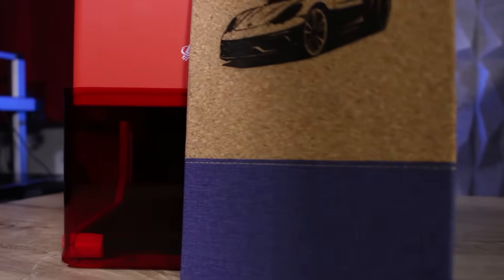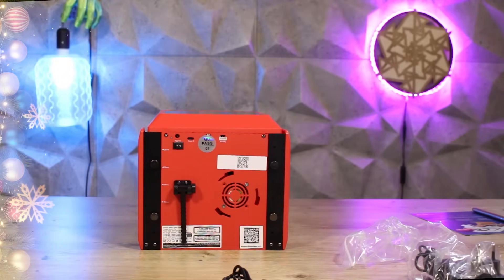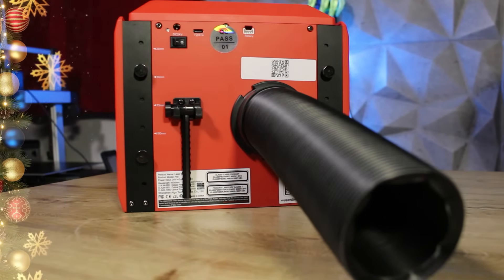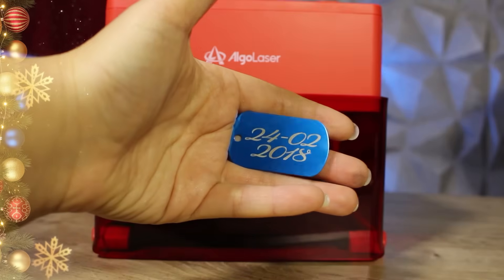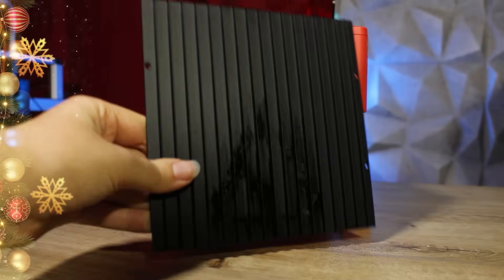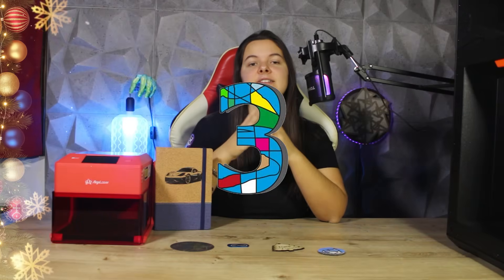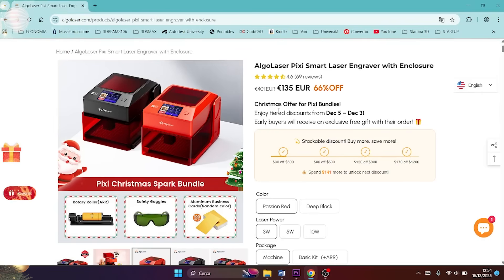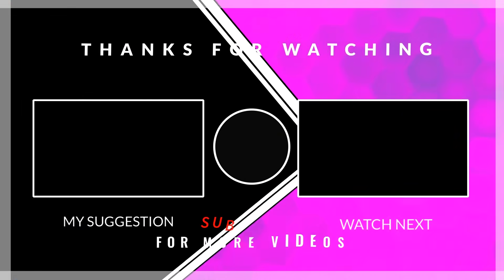ALGOLASER PIXI 10W 🚀 Complete Test + Pros and Cons 🔥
Welcome to this new video from 3Dreams106 channel 😊 Today we're back talking about lasers 😍 In this video, I'm going to share with you my review of the  @algolaserofficial  Pixi in the 10W version 🔥 This machine is a portable diode laser that's super easy to use, compact, and economical 💪 Let me know in the comments if you have any questions 👇👇👇

ITALIAN CHANNEL:   @3Dreams106

Santa Claus on a sleigh with Christmas reindeer. Animation in front of green screen. Produced in 4K by ⁨@savagerus⁩

Dean Martin - Let It Snow! Let It Snow! Let It Snow! (Clean Instrumental) [AI]
Song: Let It Snow! Let It Snow! Let It Snow!